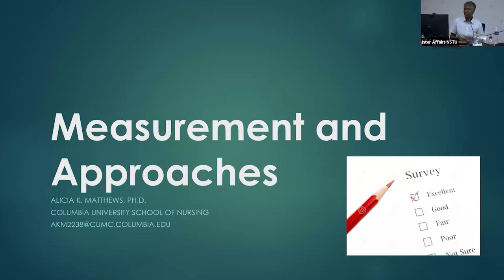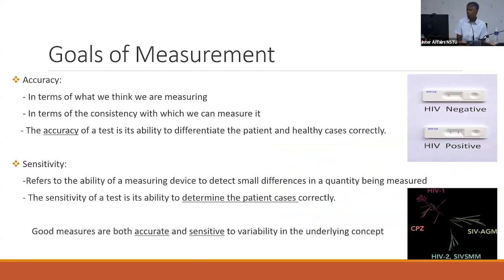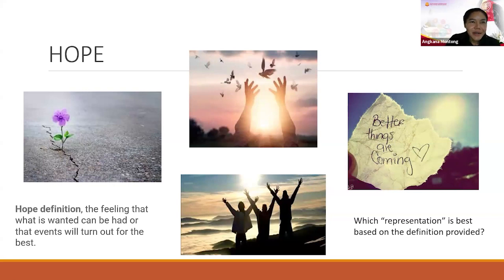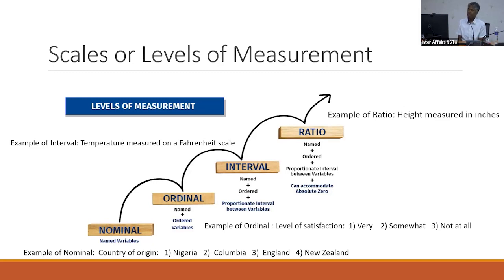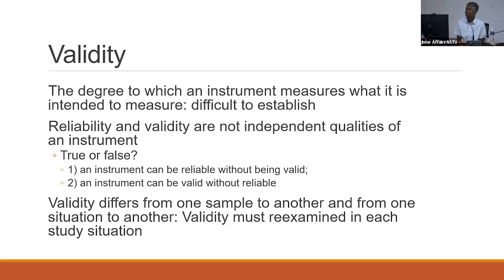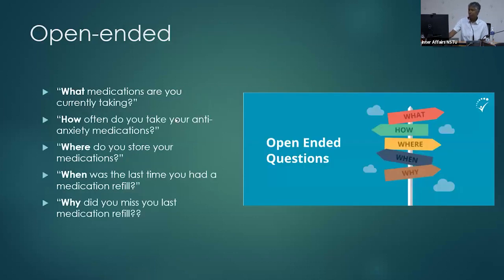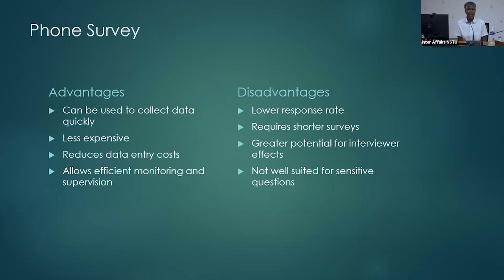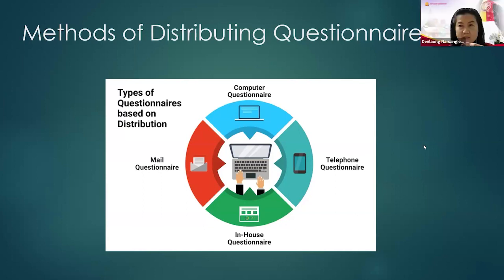Measurement in Nursing Research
Prof. Dr. Alicia K. Matthews
Professor of Behavioral Sciences in Nursing the School of Nursing Columbia
 January 17, 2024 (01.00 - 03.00 pm.)